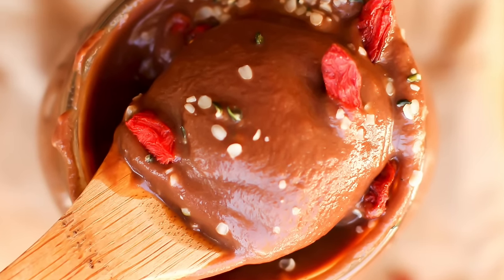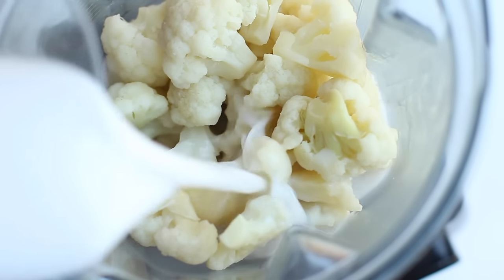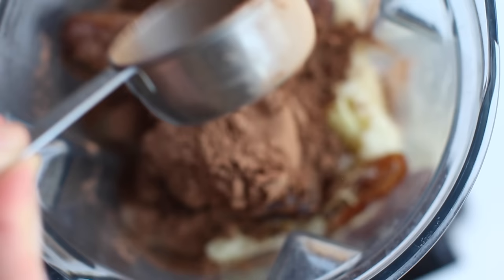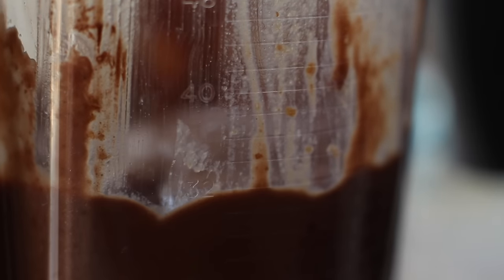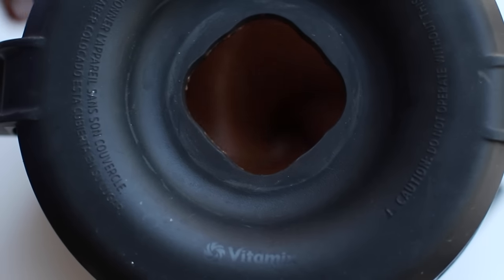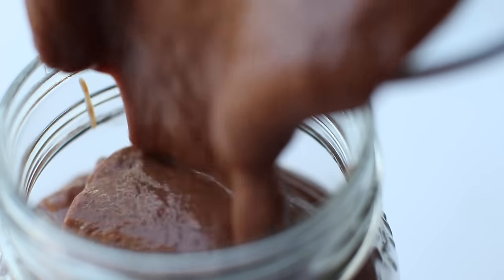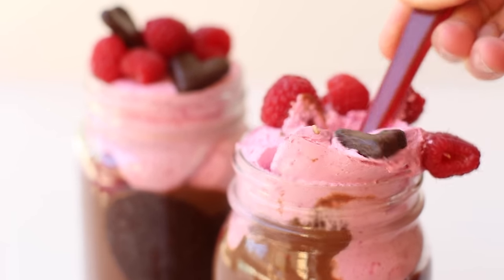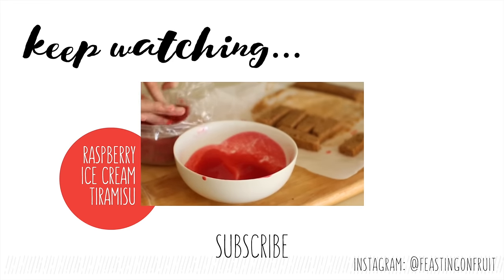Cauliflower Chocolate Pudding // vegan, fruit-sweetened, low-fat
Creamy from veggies, sweet from fruit, this is the healthiest chocolate pudding you've ever seen. Vegan, low-fat, fruit-sweetened, and so easy to make! ▽ L I N K S   B E L O W ▽